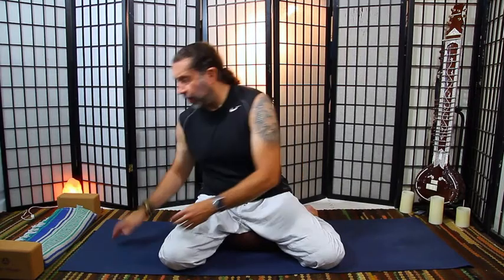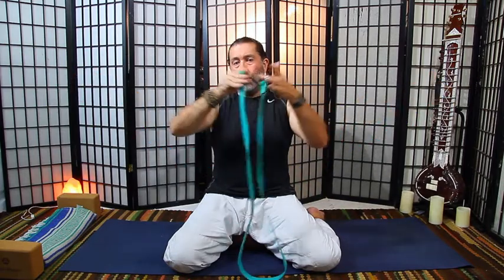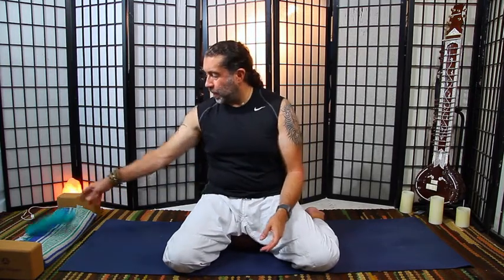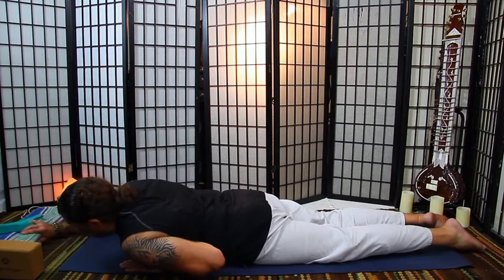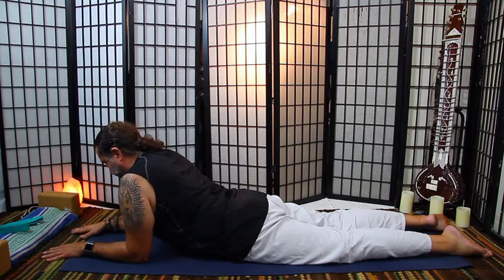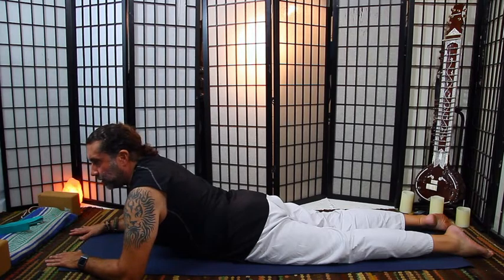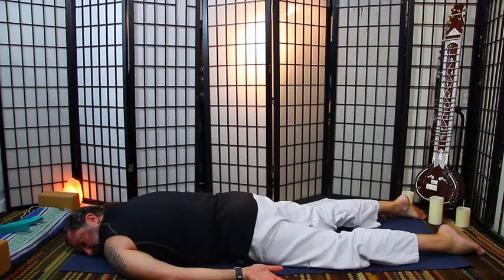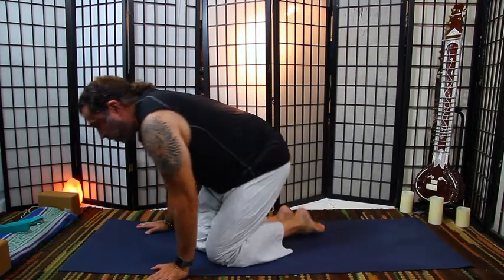Dhanurasana: Bow Pose, with modifications.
Bow is a backbend that, much like Camel, requires a certain amount of openness in the front of the body to access the pose. But in contrast, this pose is going to be somewhat easier for most over Camel. If you do struggle with it, I offer a modification here with the strap to help you get into it.